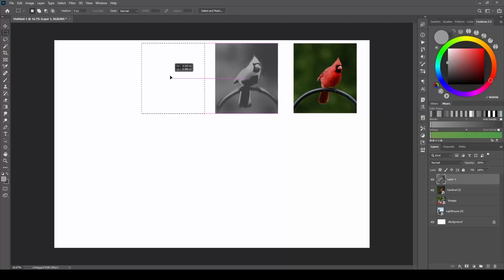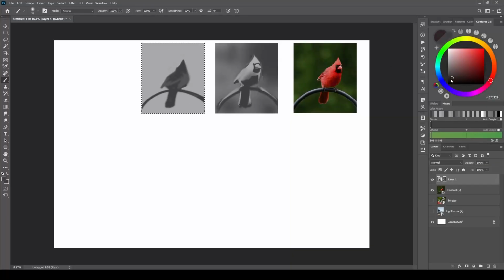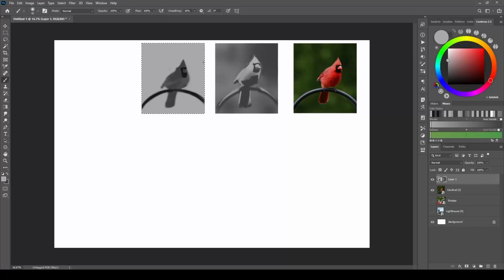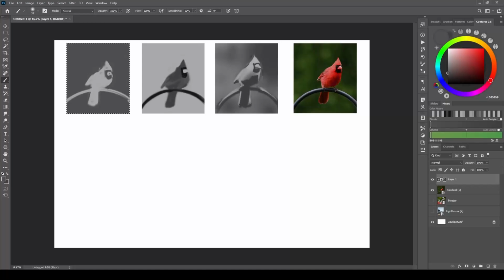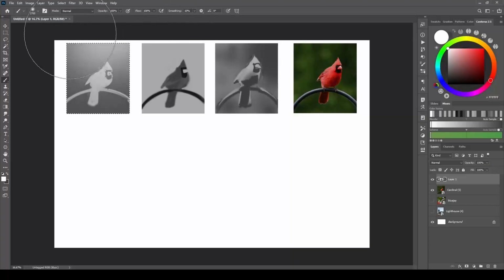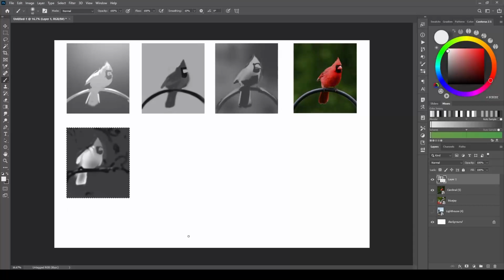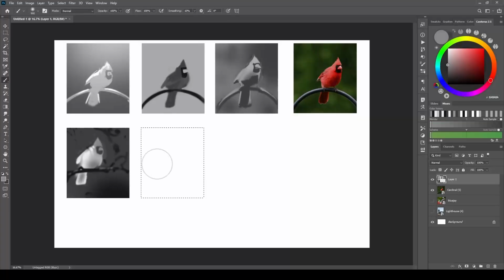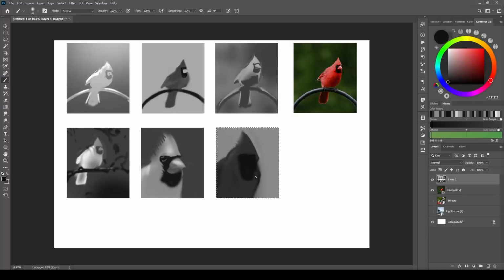Exercise 03: Thumbnail Compositions with Reference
This exercise is a quick way to develop compositional options from a reference image. It is designed to help the artist gain a greater understanding of the value structure of an image, and how those value relationships might be redesigned to adjust the composition.